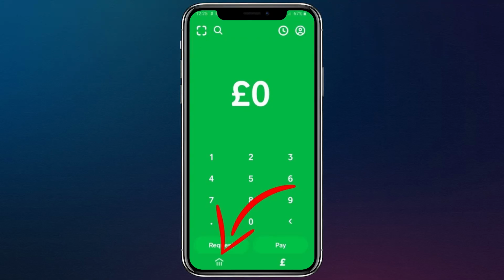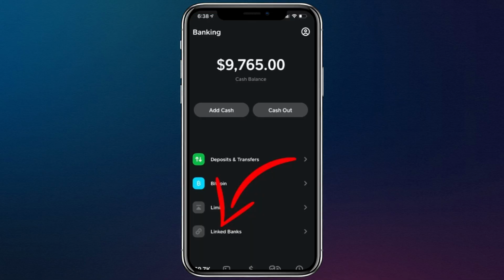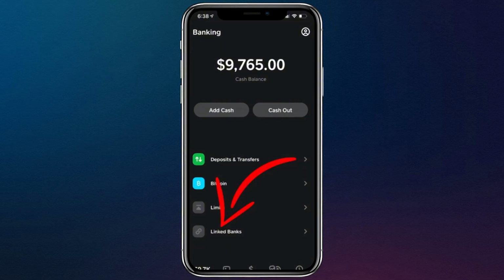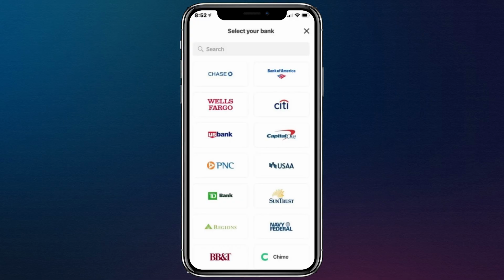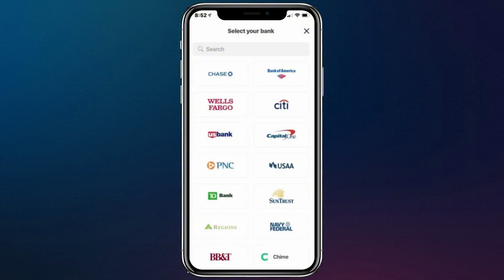How to Link Bank Account to Cash App Without Debit Card (2026) | Full Guide ✅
Want to link a bank account to Cash App without using a debit card in 2026? In this video, I’ll show you exactly how to connect your bank account directly to Cash App using your routing and account number. You’ll learn which banks are supported, how to manually add your bank, common issues people face, and how to make sure your account is verified properly. This step-by-step guide is perfect if you don’t have a debit card or want to use Cash App directly with your bank account.